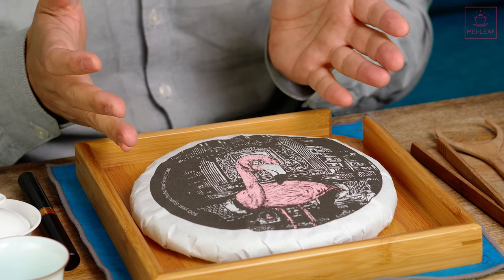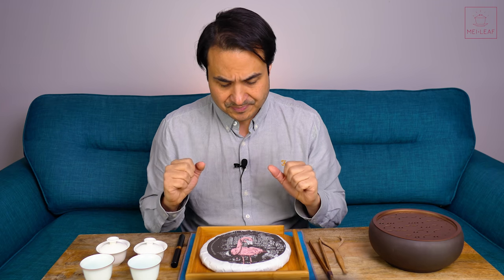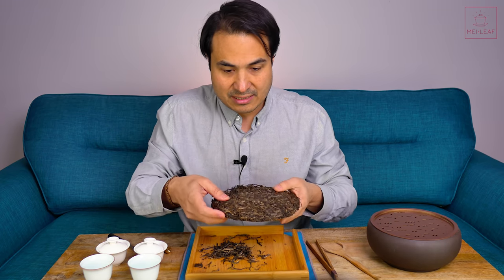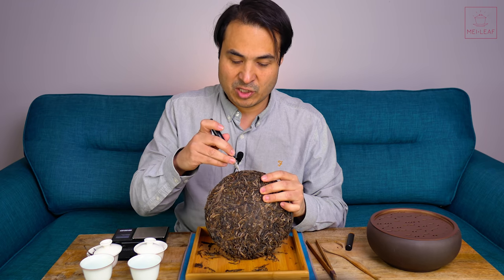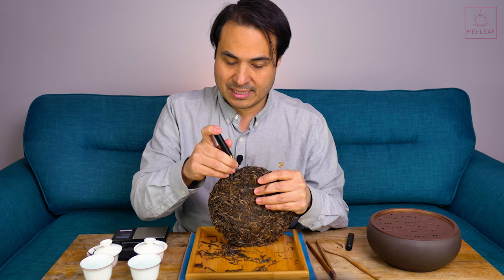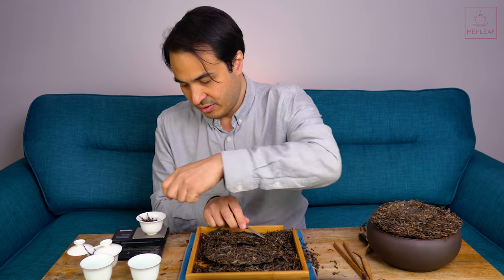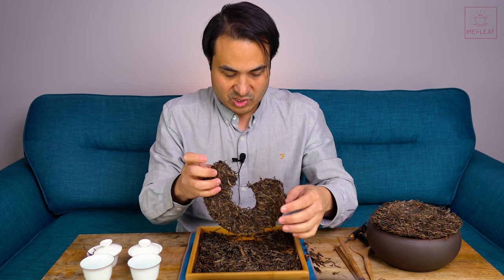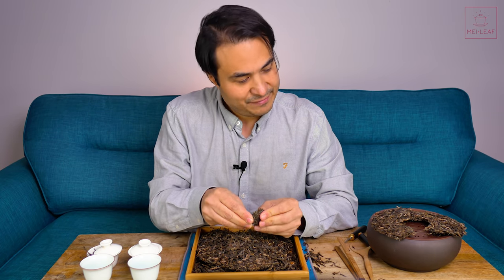HOW and WHY to break up Tea cakes - Pt.1 MASTERCLASS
Learning how to store and age your PuErh and White tea cakes is always an experiment and in this video, we talk about the logic of breaking up your cakes. Does it make sense and what changes will it make to the tea? How do you break up a cake completely anyway?